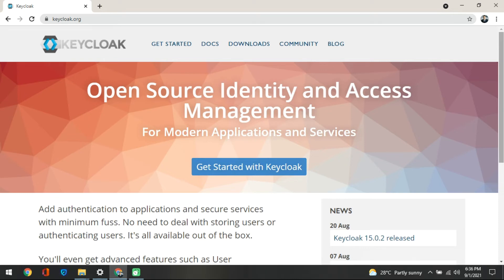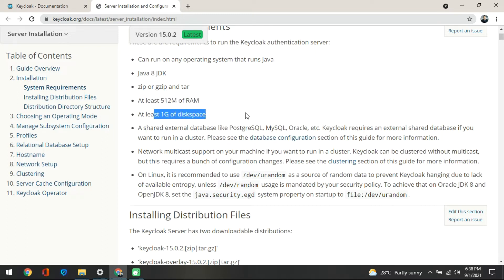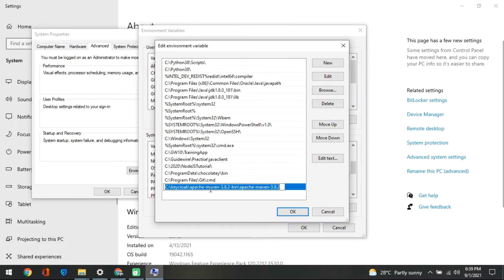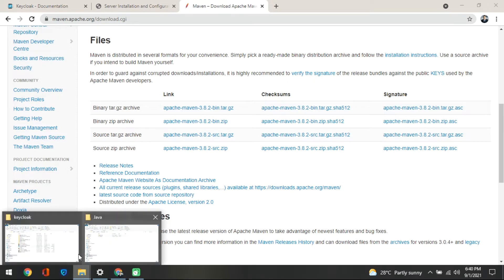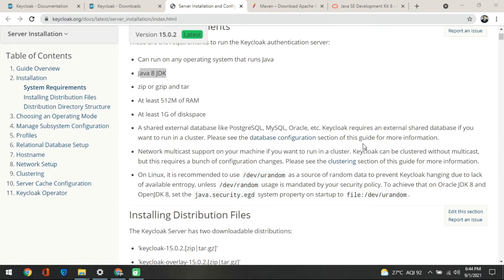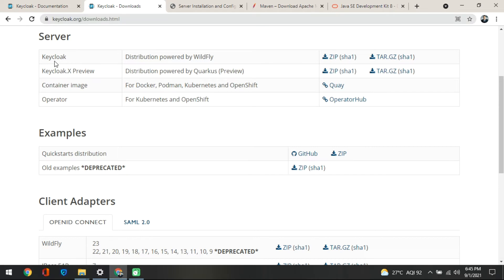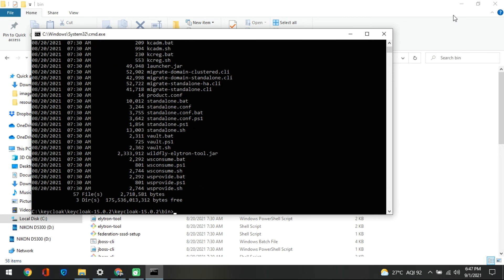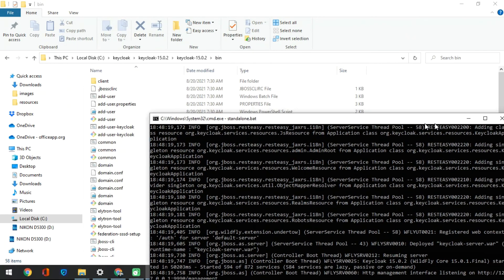Getting Started with Keycloak Installation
Welcome to your step-by-step guide on 'Getting Started with Keycloak Installation.' If you're a developer, IT administrator, or anyone looking to fortify application security, you've come to the right place.

🔐 What is Keycloak?
We start by introducing you to Keycloak and its pivotal role in providing top-notch authentication and authorization solutions.

🛠️ Installation Simplified
Follow along as we walk you through the entire installation process of Keycloak, from downloading the software to initial setup. We make it easy, so you can get started without a hitch.

🖥️ System Requirements
Before diving in, we'll cover the system requirements to ensure a smooth installation experience.

📈 Post-Installation Steps
Once installed, what's next? We'll guide you through the initial configuration steps and how to create your first realm and user.

📚 Resource Corner
Don't miss our list of recommended books, articles, and tutorials that will help you master Keycloak and its functionalities.

Secure your applications the smart way. Let's make application security a breeze together!"